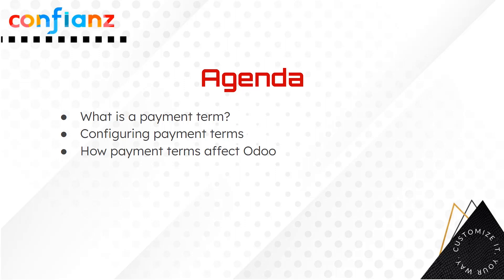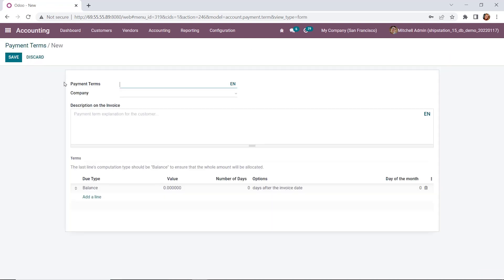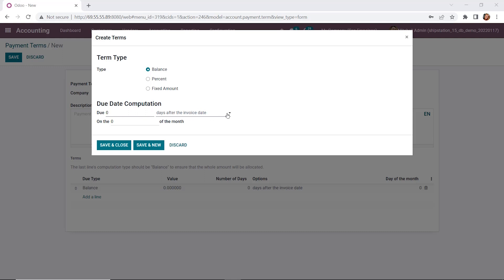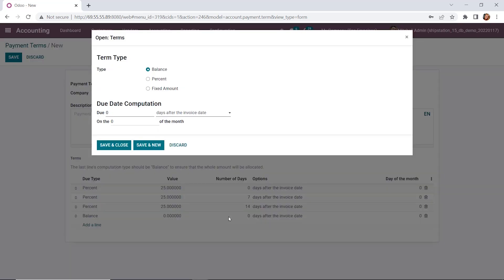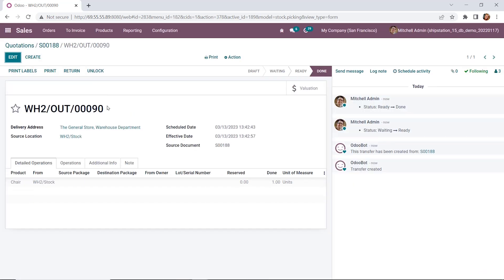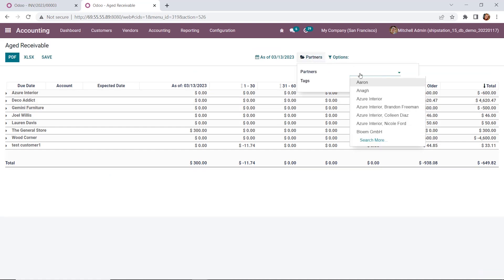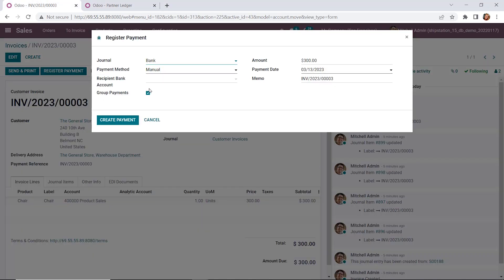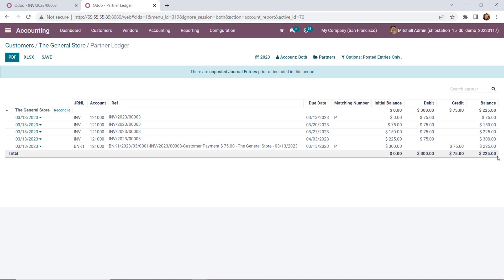Odoo 16 Demo | Payment Terms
Today we are talking about payment terms.  What they are, how to set them up in Odoo ERP, and what impact they have in Odoo.

Our Agenda Today:
First let’s define what a payment term is:  An agreement between a buyer and seller outlining how, when, and the method of payment.

This can be between two businesses (B2B) or a business and a customer (B2C)

Example payment terms are Immediate, Net 30, Net 60, etc

In Odoo we will have payment terms with both vendors as well as customers.  Let’s take a look at this now.

Our office 🏢
Confianz Global Inc
5550 77 Center Dr #135, Charlotte,
NC 28217, United States